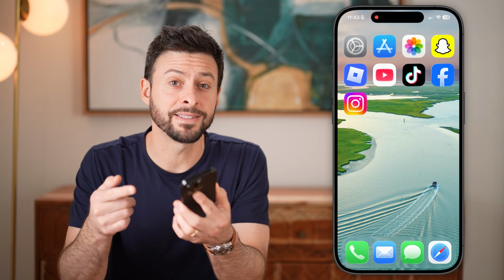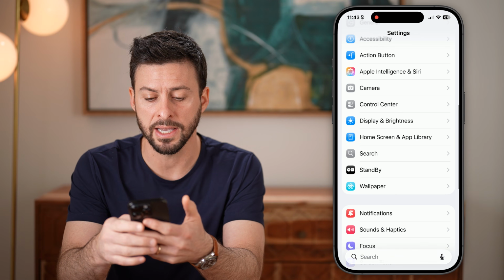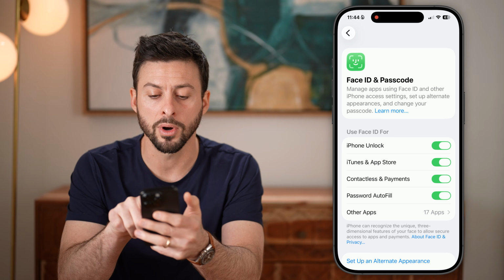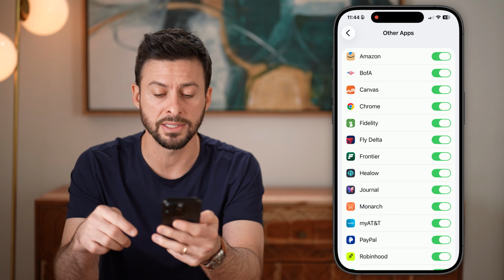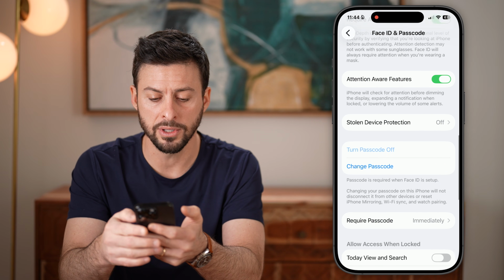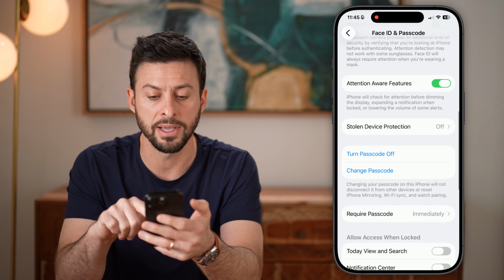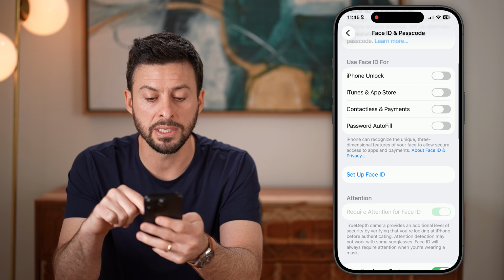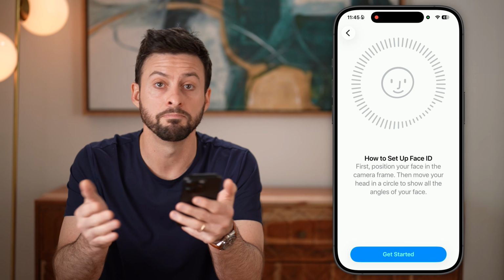How To Turn Off Face ID On iPhone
Here's how to turn off Face ID on your iPhone if you prefer to use the passcode.